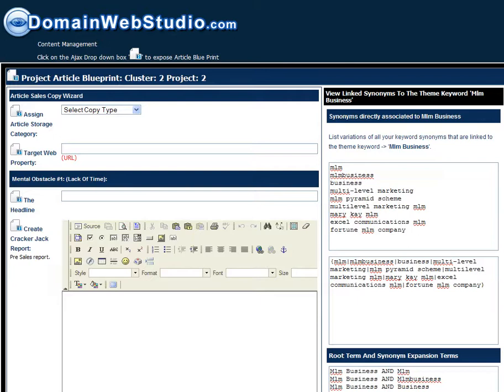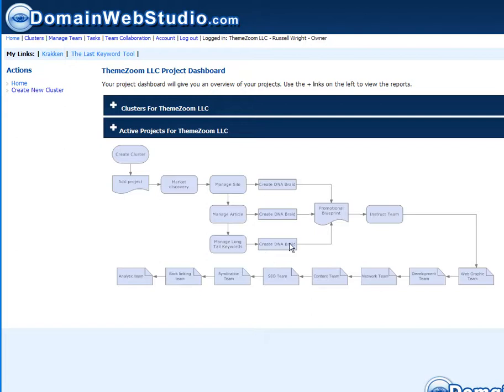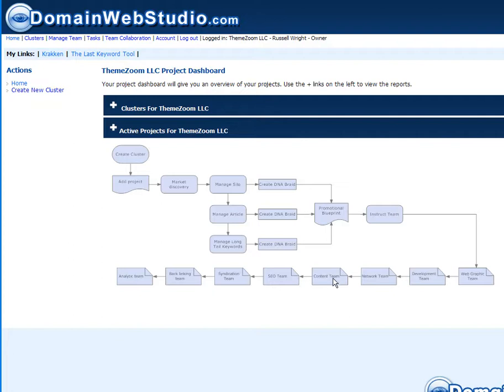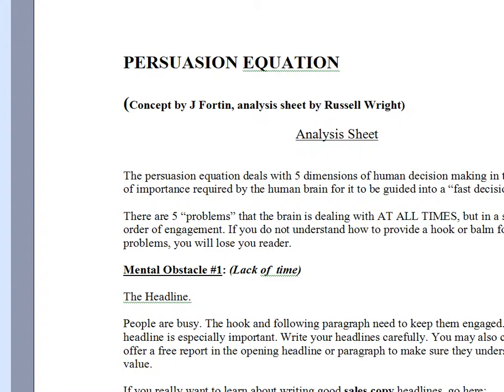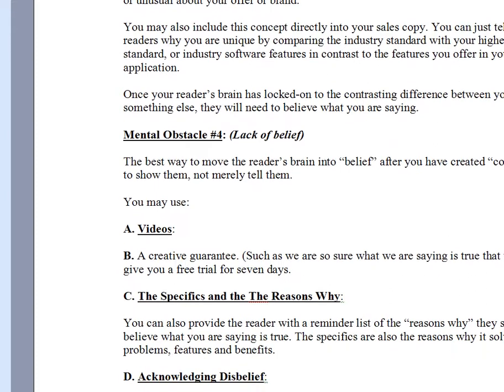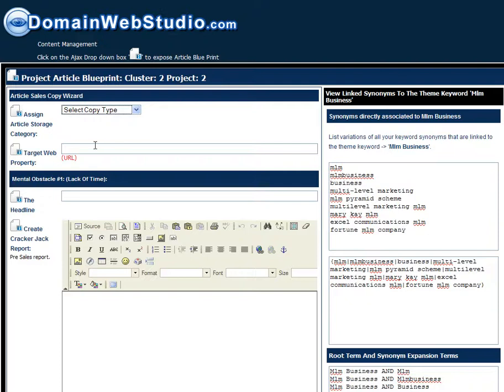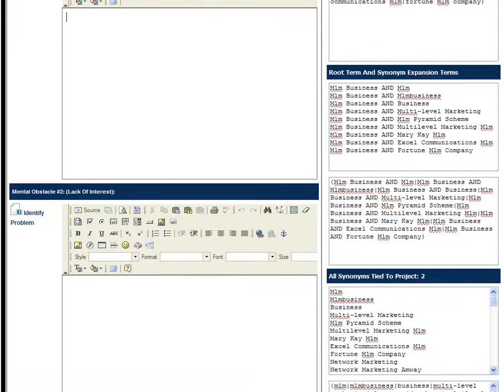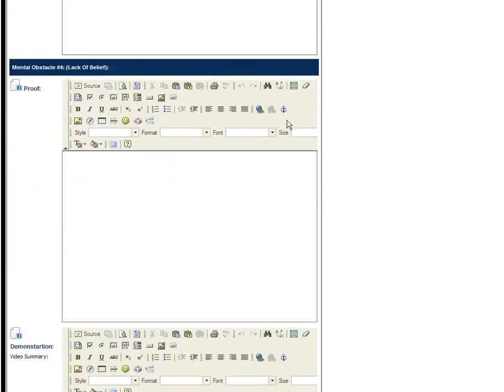TZ-DWS All New "Copy Chunks" Editor Feature